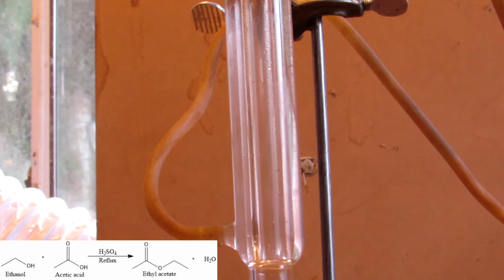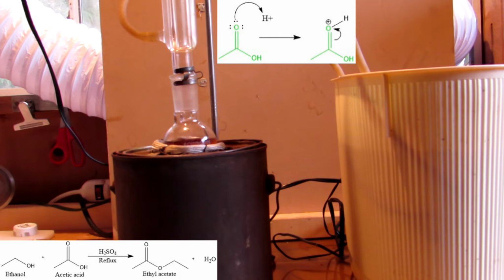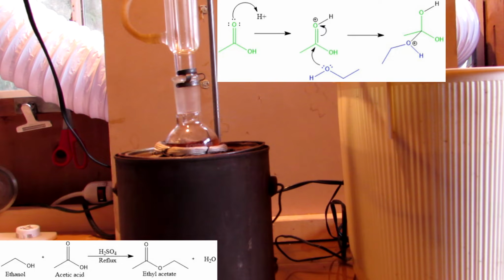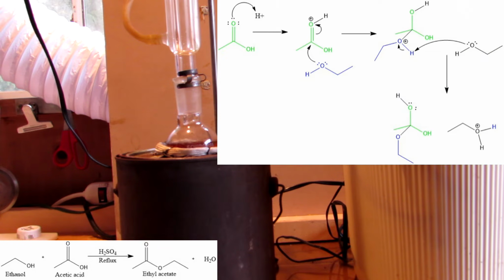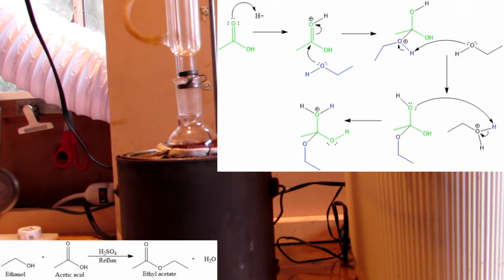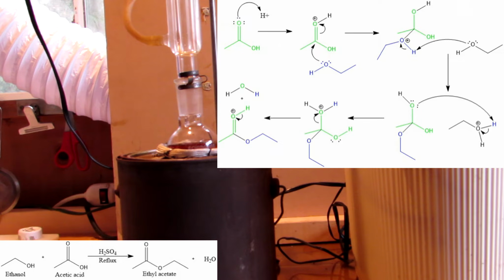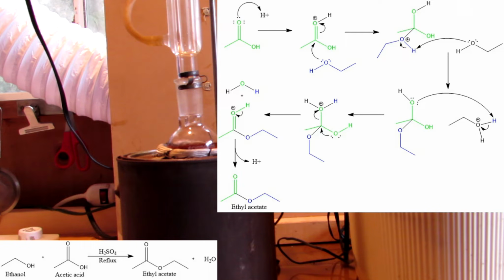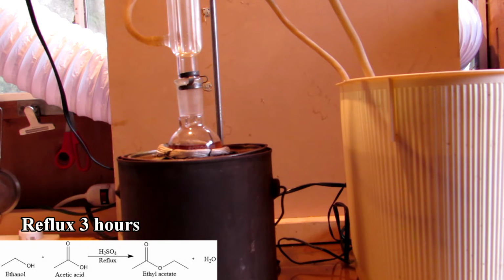Making Ethyl Acetate - Fischer Esterification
In this video I demonstrate how to prepare ethyl acetate through the Fischer esterification reaction of ethanol and acetic acid.

Some activities demonstrated in this video may be dangerous to replicate and should NOT be attempted by individuals at home. While chemistry is very enjoyable, safety must always be number one concern and doing research is very important before trying the reactions themselves.